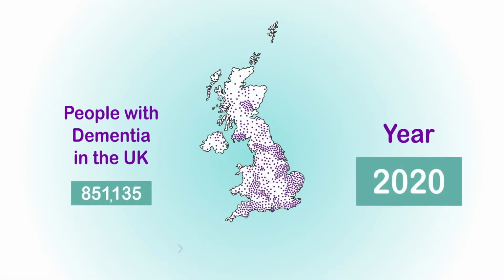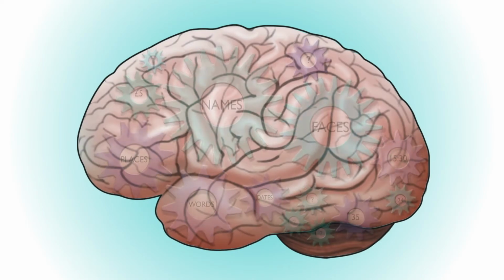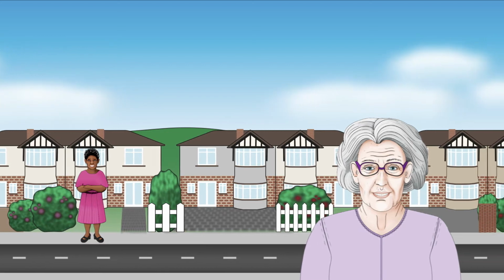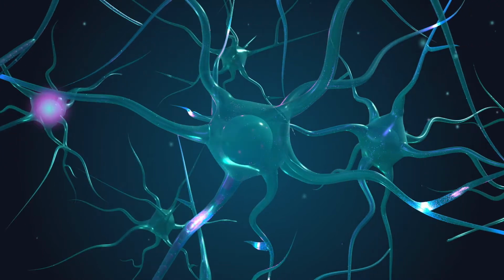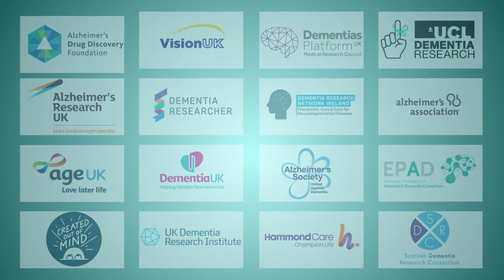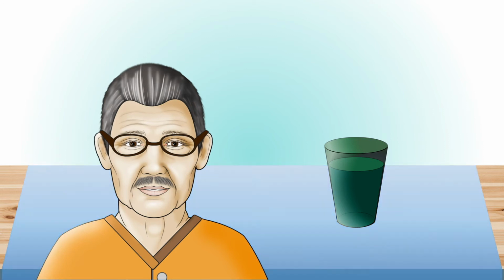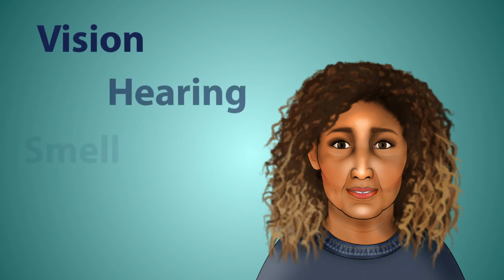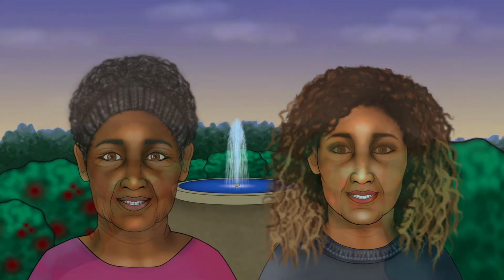Living with Sensory Challenges and Dementia: the overlooked daily impact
This animation tells the story of three fictional characters with dementia.  Their stories are based on research about the impact of sensory challenges on people living with dementia.

Animation and website created by Laura-Jane Logue for the University of Dundee